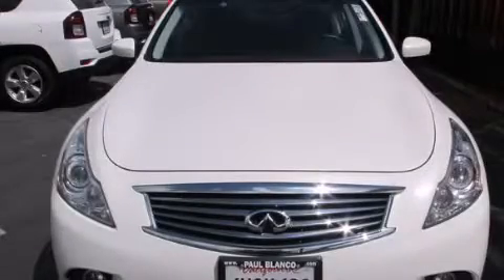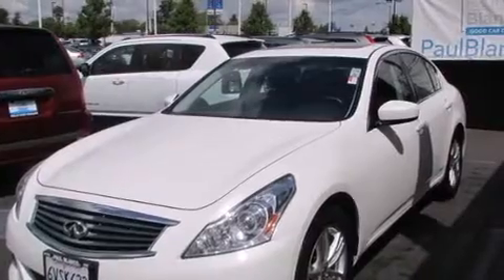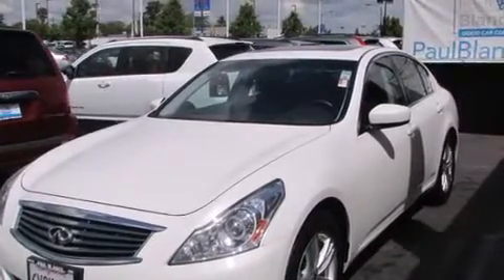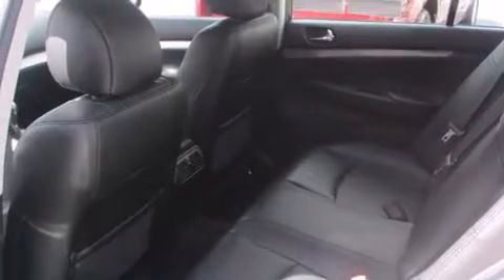2012 Infiniti G Elk Grove CA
We have been honored to serve the Sacramento CA area , we promise that your experience at our dealership will exceed your expectations ! Year : 2012 Make : Infiniti Model : G Engine : v6 2.5 liter Trans . : automatic Exterior : moonlight Paul Blanco Fulton Ave Sacramento , CA 95825 EZ AUTO SOLUTIONS We take the stress out of buying or leasing a new car or truck . We get your auto at the right price - quickly and conveniently . We have built our business to be known as your representative in the car buying or leasing experience and we stake our reputation on it . How do we do this ? By having our Fresh Start Program , which offers great cars with low down payments regardless of your past credit situation . 2012 Infiniti G Sacramento CA